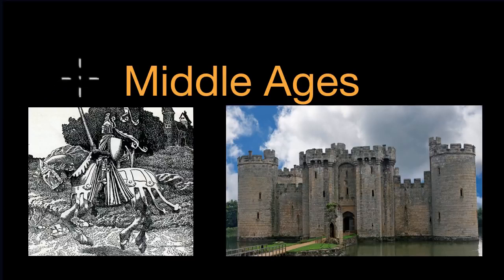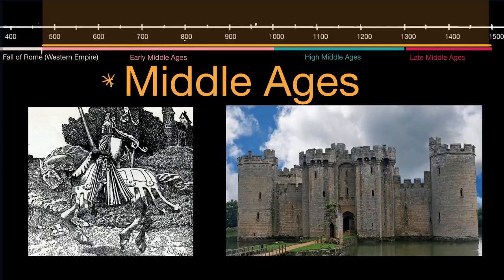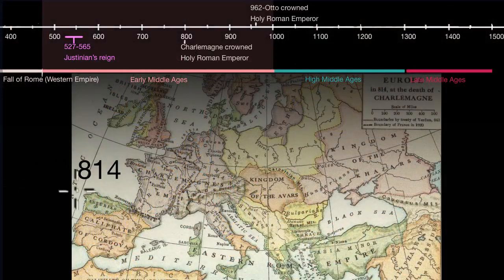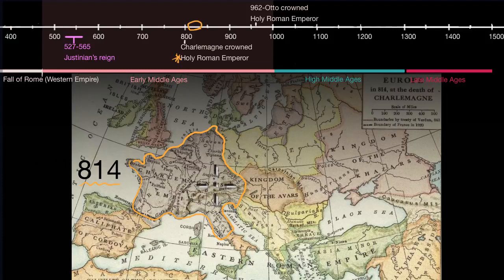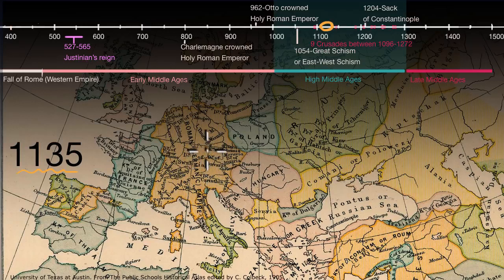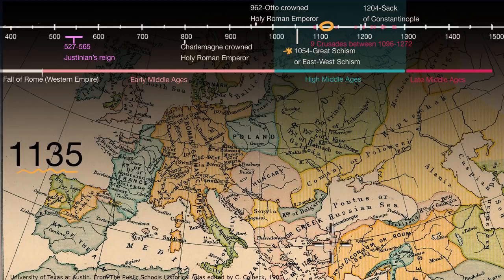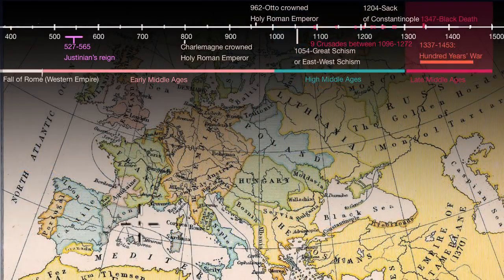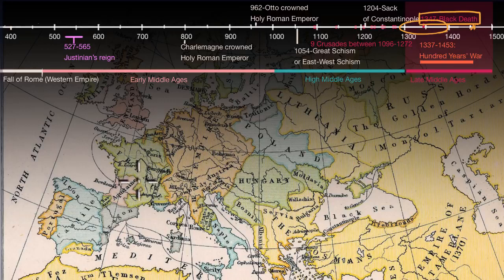The Middle Ages